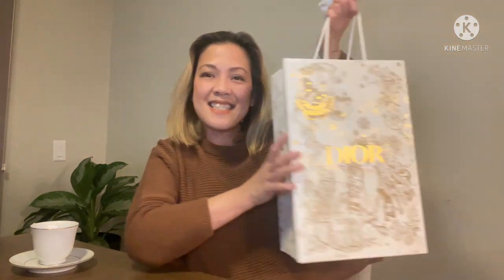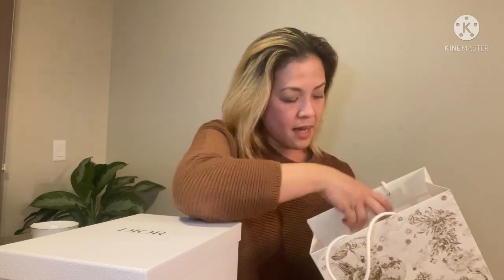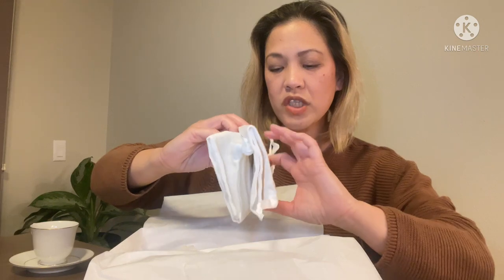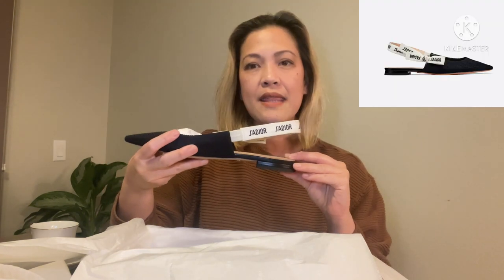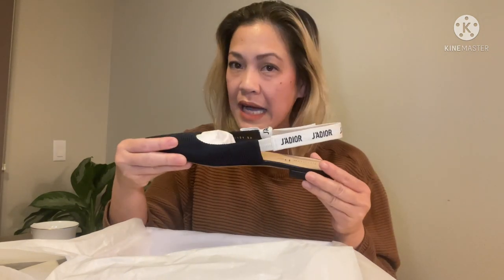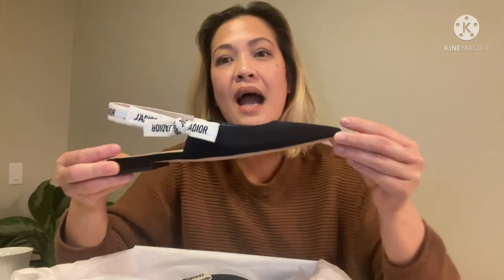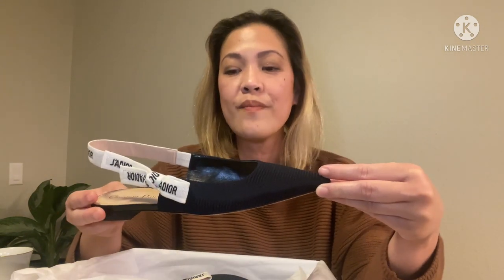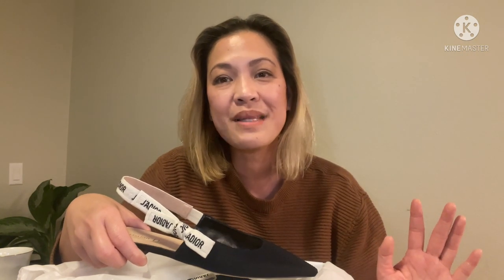DIOR Slingback Review/Ballerina Flat